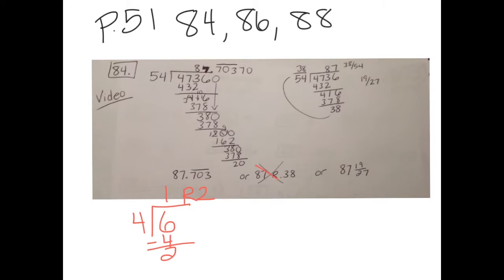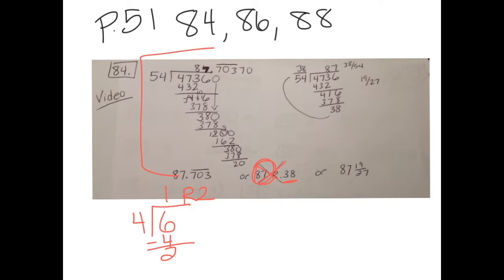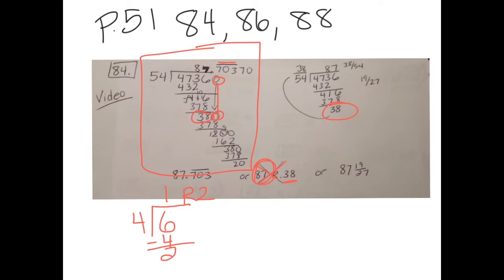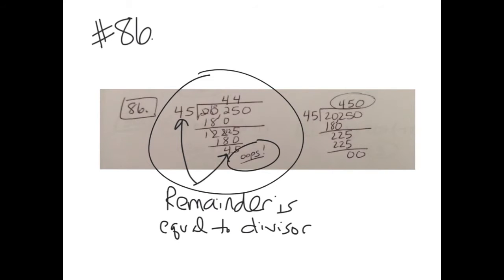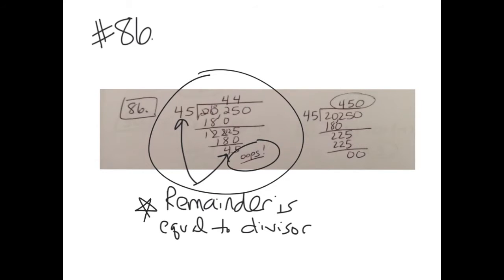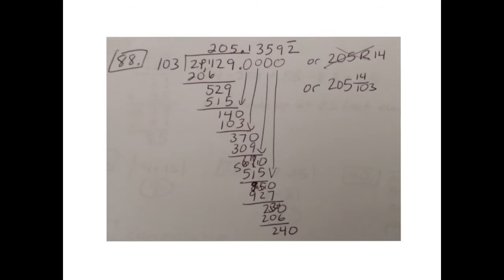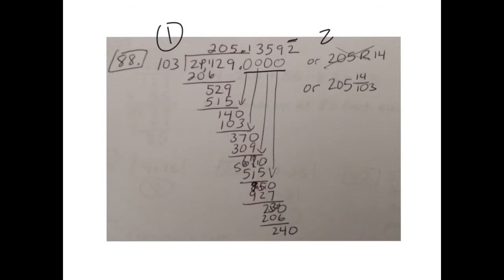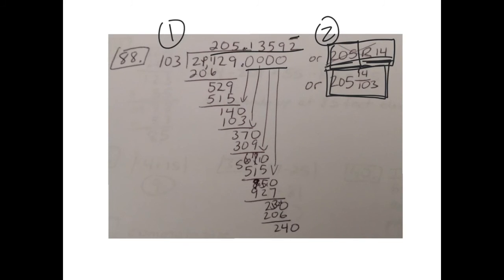Video 8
This video explains different ways of expressing the quotient of a division problem.